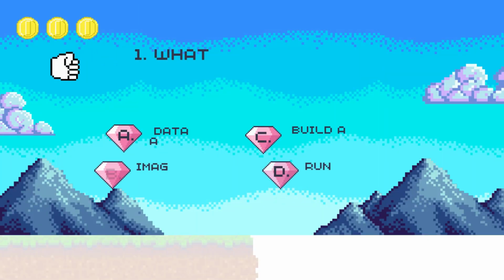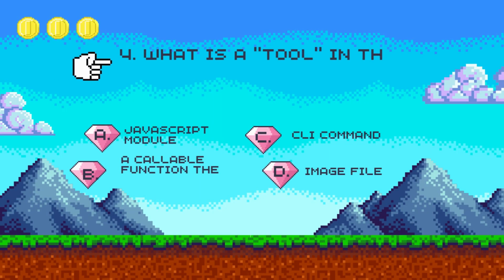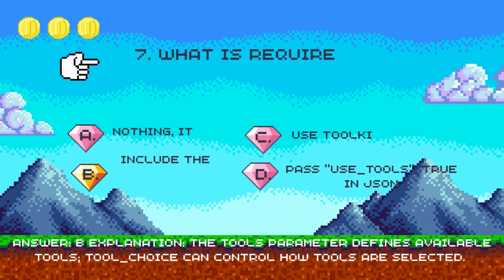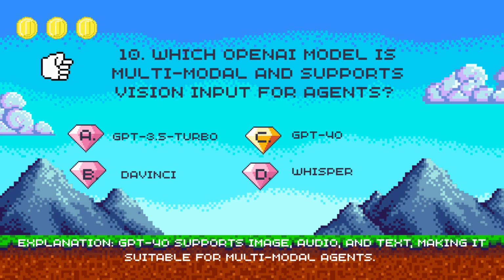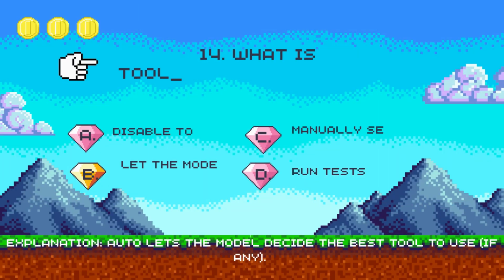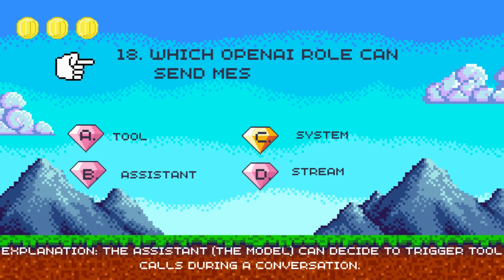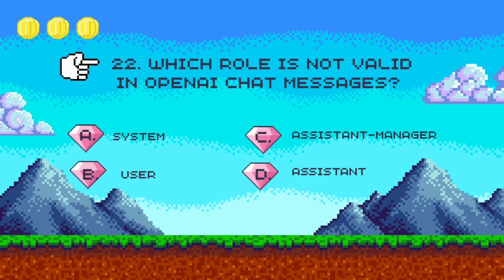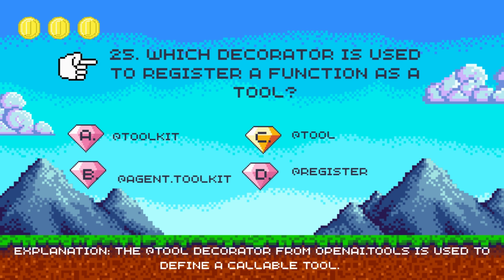quiz preparation for openai agents sdk part-1 (1-25 mcqs)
In this video we are going to prepare for quiz of openai agents sdk with 25 mcqs